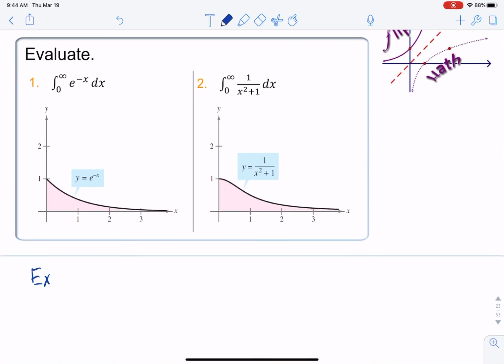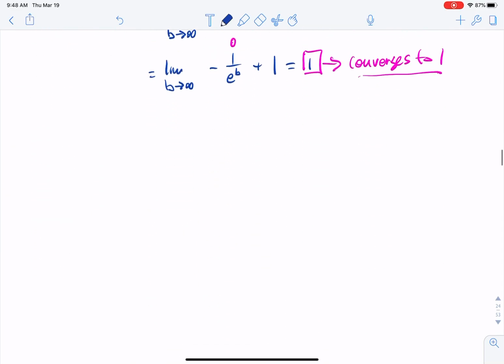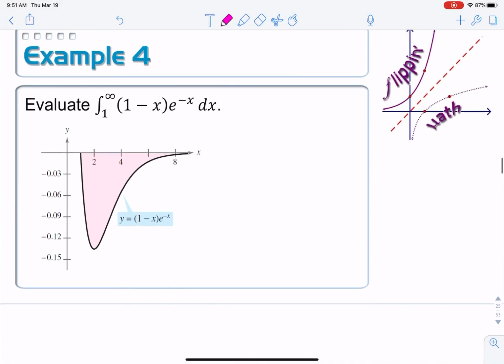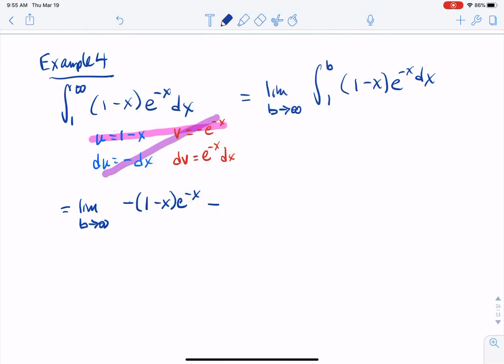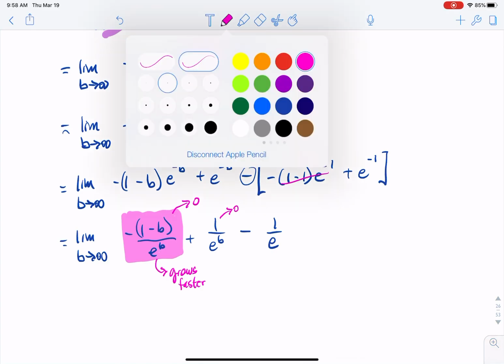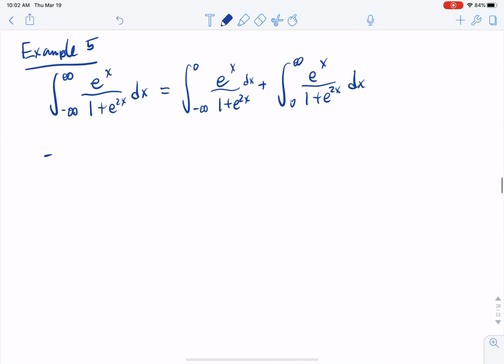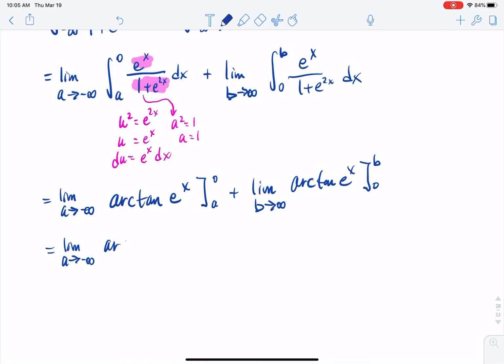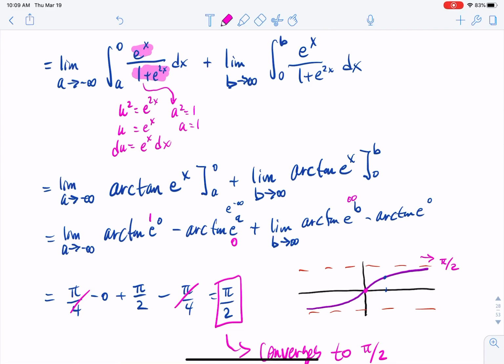7-6: Improper Integrals, 04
These exercises (Ex 3 through Ex 5) will demonstrate how to evaluate the first type of improper integral, those with an obvious infinite limit of integration.